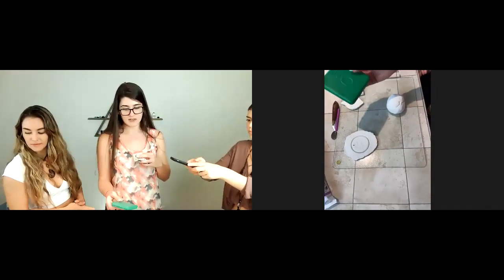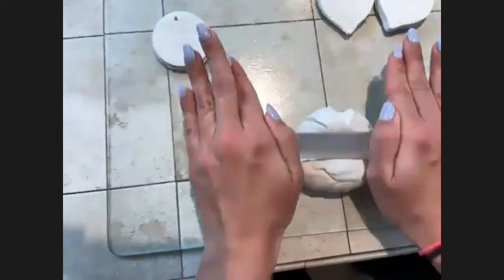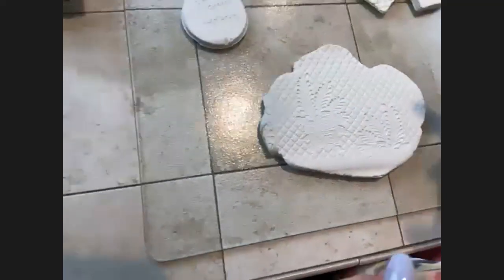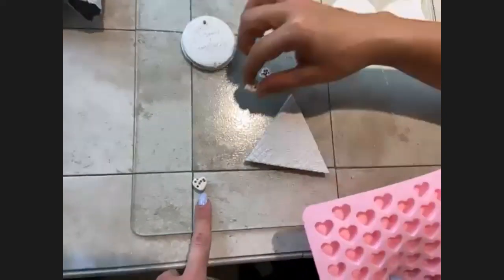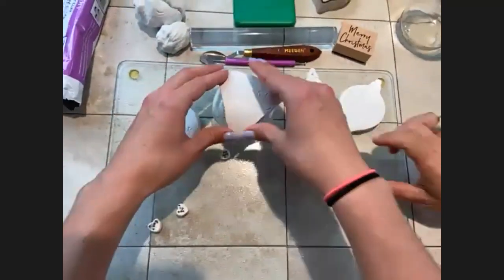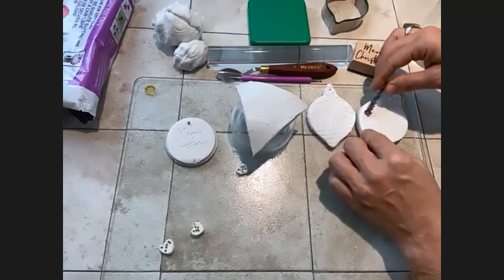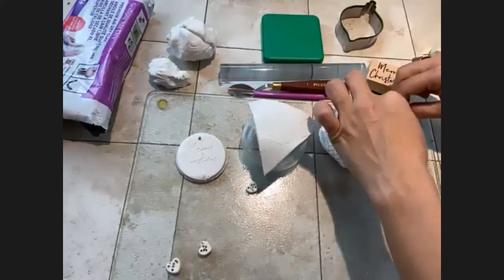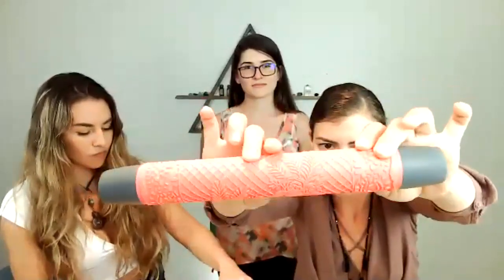How to Make Passive Essential Oil Diffusers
Learn natural solutions for healthy living with Integrative Health Coaches Barbara Alfonzo & Jesicca Aloha, along with guest speakers.

11/03 - Essential Oils Made Easy with Barbara, Jesicca and guest Kristina Barrett
11/10 - In the Kitchen with Essential Oils with Barbara, Jesicca and Elevated Noms
11/17 - Passive Diffusers and Holiday Gifts with Essential Oils with Barbara, Jesicca and guest Lindsey Teeter
11/24 - How to become a Wellness Advocate with Barbara Jesicca and guest Megan Newmans.